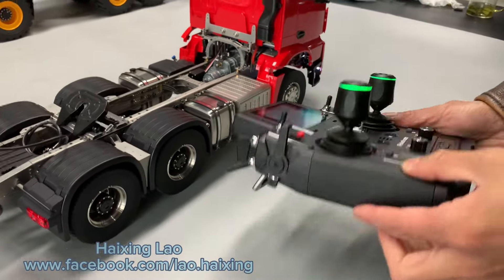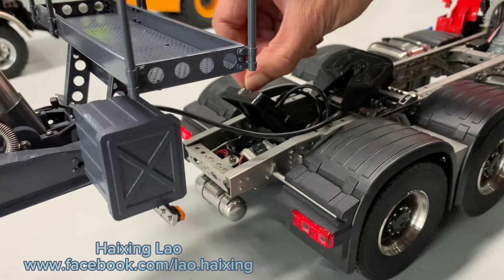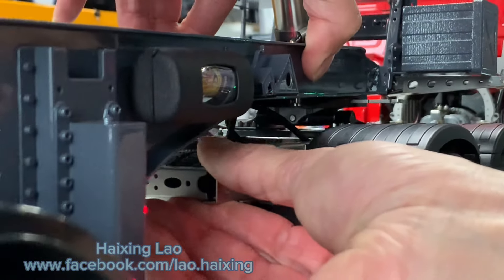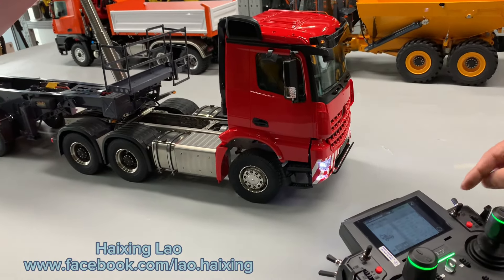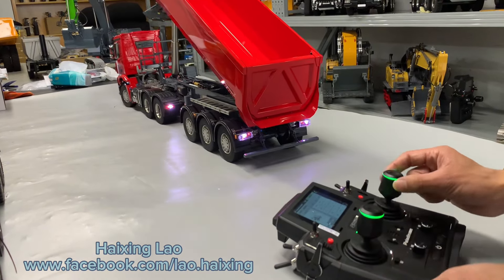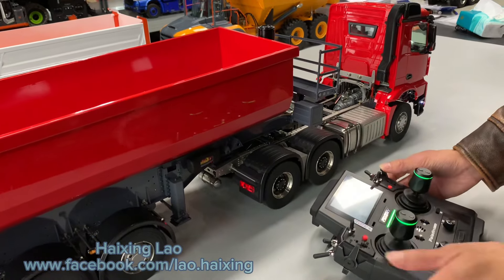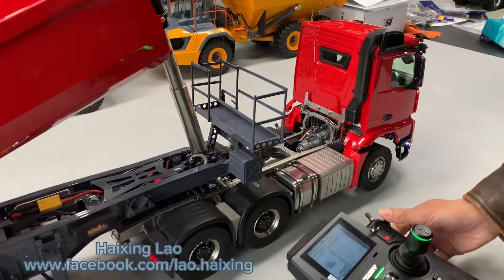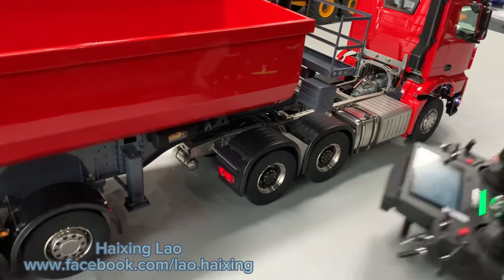Custom painting for Scaleclub 6x6 rc tractor and hydraulic trailer, functional test now!